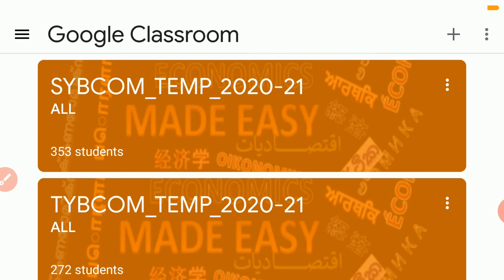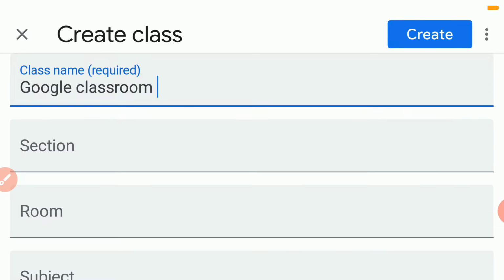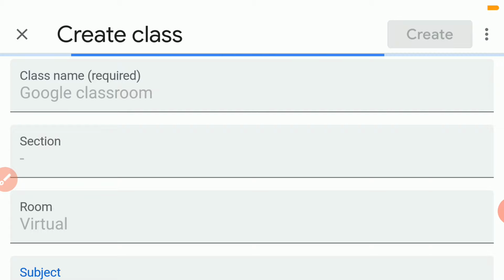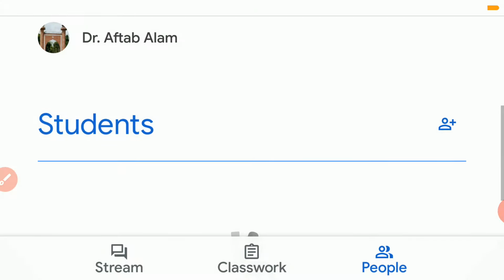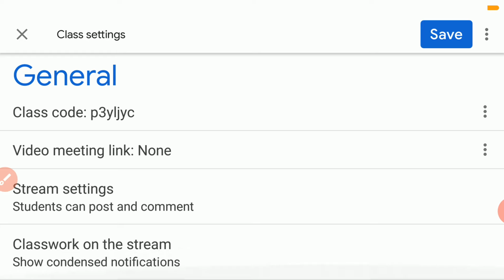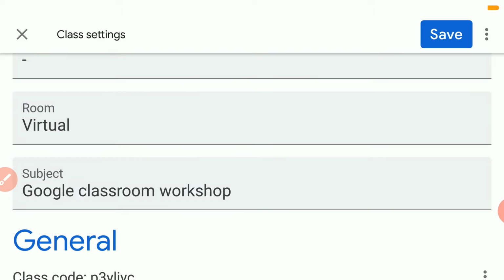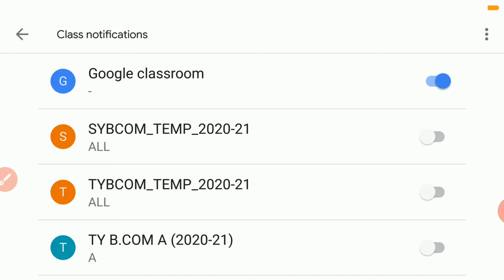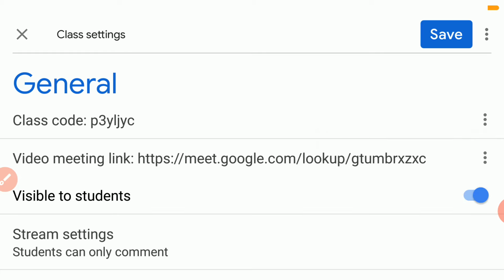How to create a class in Google Classroom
Happy learning: Economics Made Easy,

About this video: How to create a class in google class room in your smartphone, How to fix important setting to avoid misuse and unnecessary notification in your email. how to launch google meet for online class directly from google classroom.